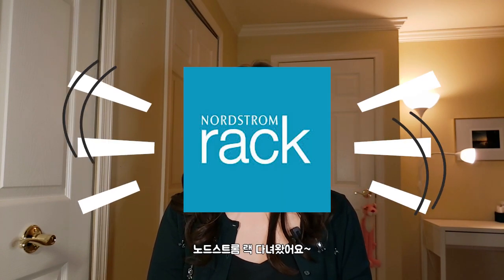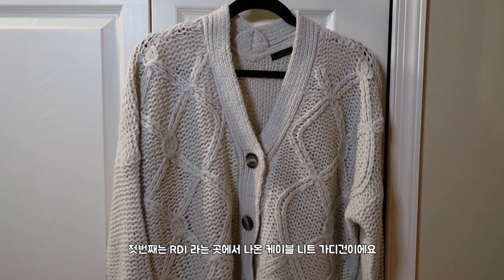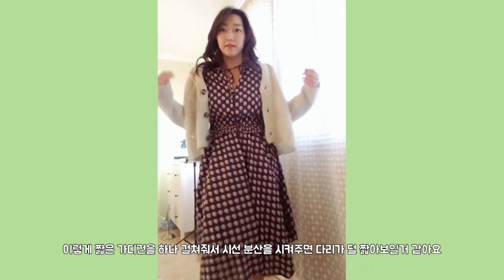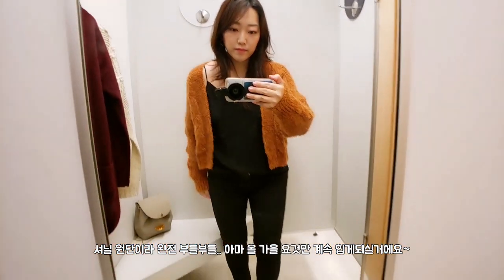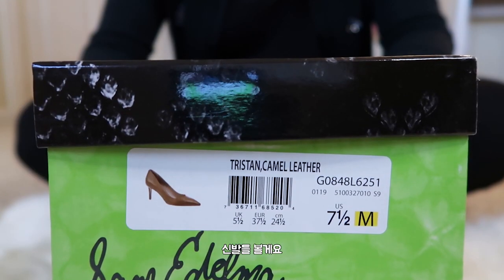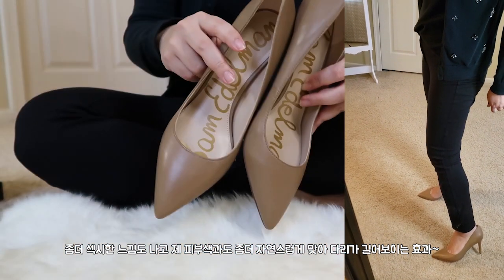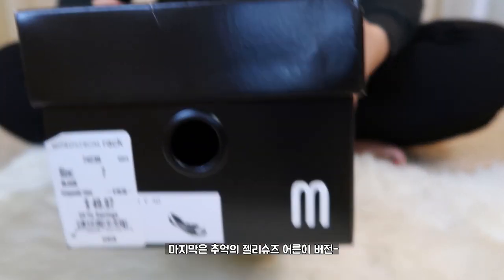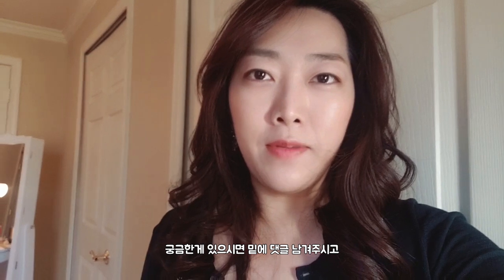NORDSTROM RACK FALL 2019 | Comfortable Shoes for Standing All Day | Fall Cardigans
In today's video, I share with you my recent shoes and clothing haul from Nordstrom Rack Fall 2019. I bought 3 fall cardigans that will be great for layering and 3 most comfortable shoes for standing all day.

Items mentioned:
White cable knit cardigan

Orange Woven Heart Chenille Sweater (orange is sold out but they should have in store)